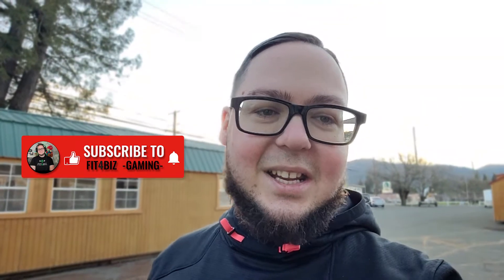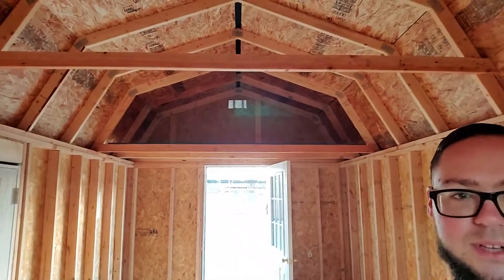Part1: Building a budget streaming setup (2022) - Content creation desk room setup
In this video, we dive into building a budget streaming desk setup and a content creation desk and room for 2022.  This is my experience and I am walking through the content creation desk and room setup and staying on a budget to build the streaming setup.  This room is 10x16 and I plan on having both my wife and I have separate spaces in the streaming setup room build.

I may not be the best gamer in the world but we sure do have a fun time.

We do community night in a warzone on Mondays with subscribers!

Trying to build a positive, fun, out-going community.  Stop in and say something about yourself!

📲Chat Commands📲

!specs
!lurk
!bedtime
!toxic
!tophours
!points
!gamble (Number you want to gamble without parenthesis)
!loyalty

I do a community night in Apex, Warzone/Rebirth every Monday @ 8pm pst with subscribers!

📲Community Night Commands📲

!join
!leave

📏Rules📏

Have fun and use your common sense. How would you want someone acting in YOUR house? This is my streaming house and we ask the same.  -No links (unless permitted by mods).  -No CAPS lock.  -Show respect to everyone in the stream, including myself, the Moderators, and the viewers.  -Trolling is fine to an extent but don't cross the line!

💻Computer Specs💻

-Ryzen 3700x
-RTX 3080 TI FE
-Gigabyte x570 aorus elite
-16GB DDR4 3666 G Skill RAM
-500GB NVME
-1200 Watt Power Supply
-Raidmax Smilodon Case